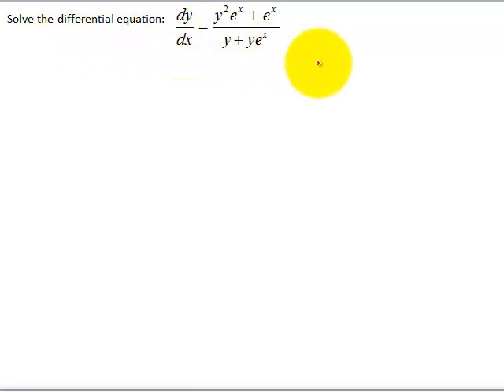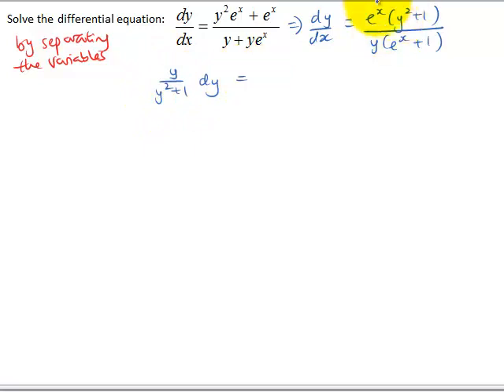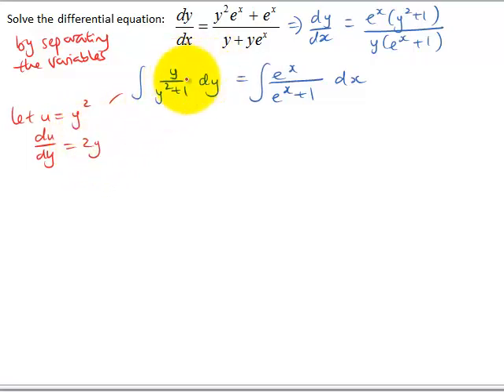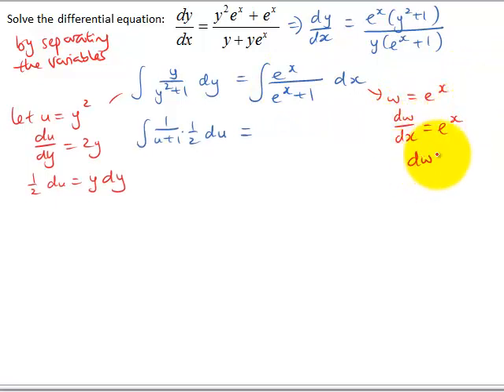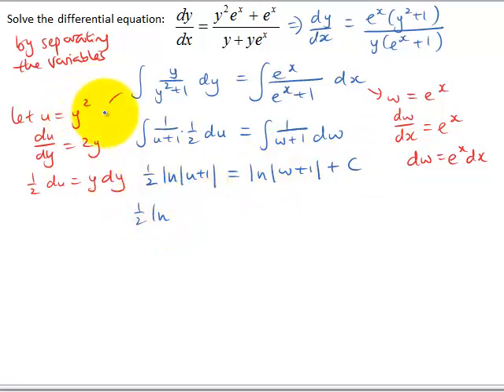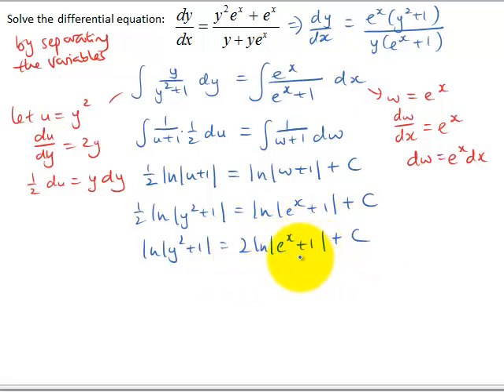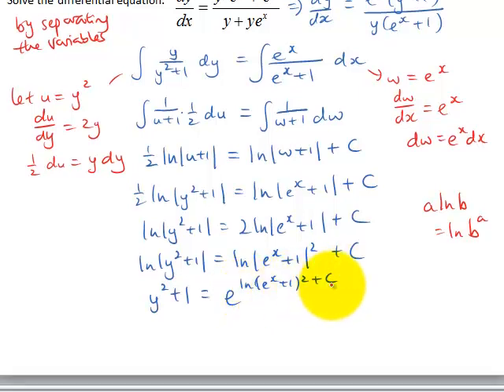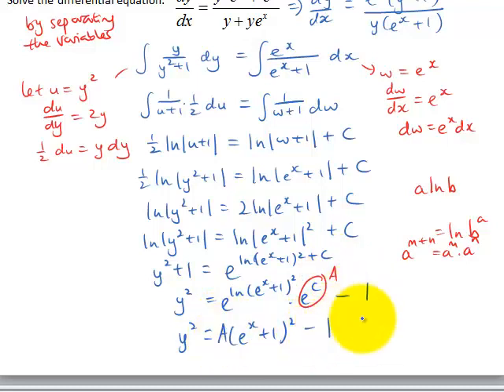Solve First-Order Differential Equations: demo6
I demonstrate solving first-order differential equations using separating-the-variables method.  This example results in general solution.
(For MS4206, tutorial 5, question 7)